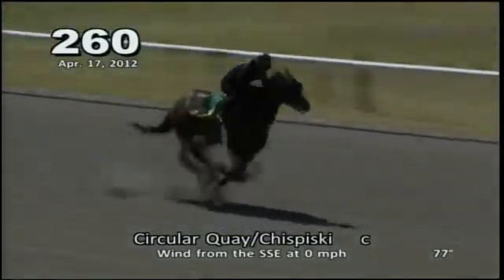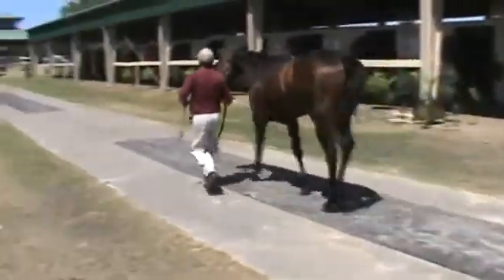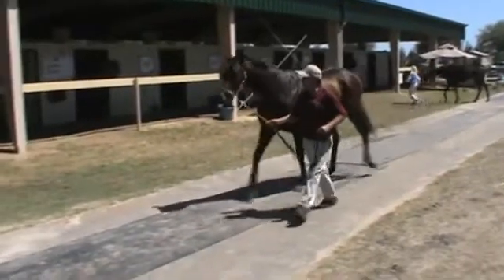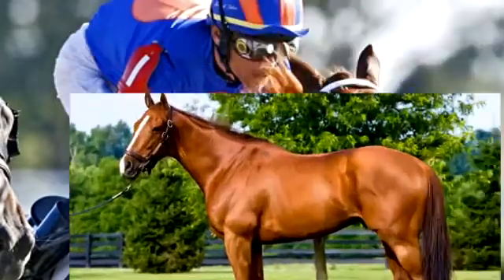Circular Quay colt Thunder Quay - OBS April Sale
Thunder Quay, the Circular Quay colt purchased by West Point Thoroughbreds racing partnerships at the OBS April sale will be trained by Dale Romans. View photos, pedigree and information at his syndicate